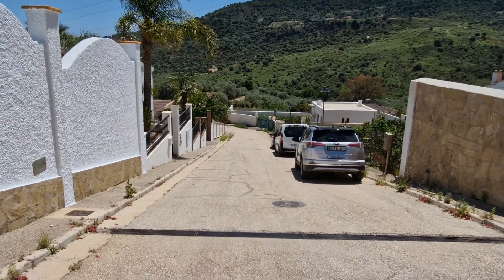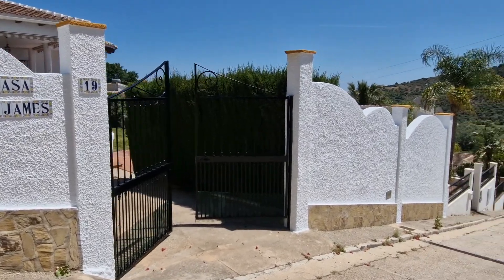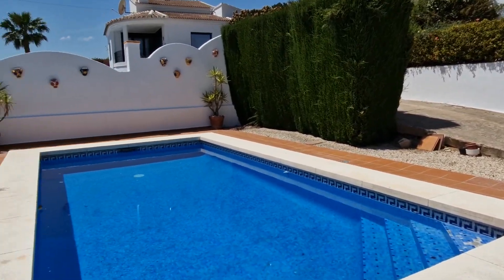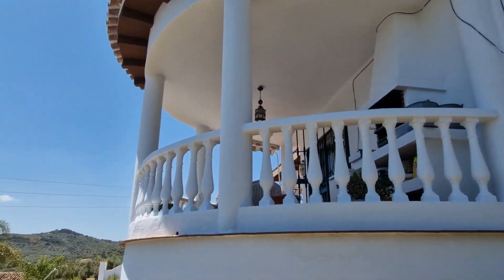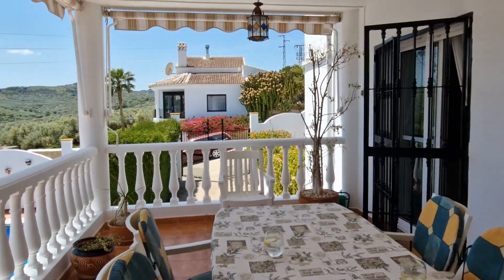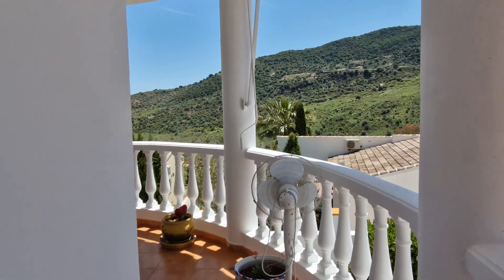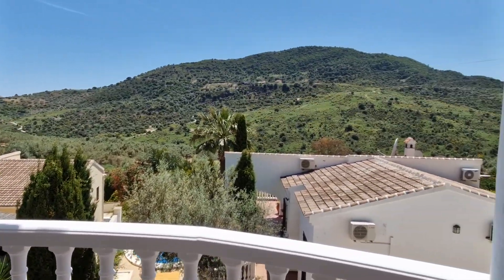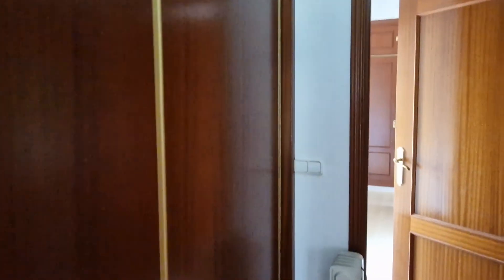SOLD - VILLA JAMES - Exclusive at 239,000e only.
A well appointed detached villa with 8m x 4m internal pool, garage, terraces and more, on a walled corner plot just 7 mins drive from Periana and 40 minutes from Malaga city.